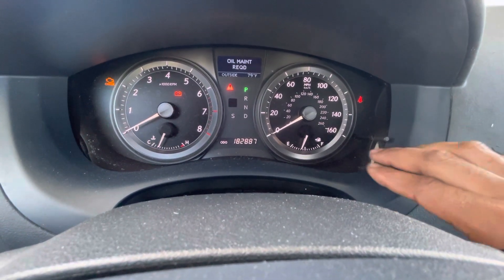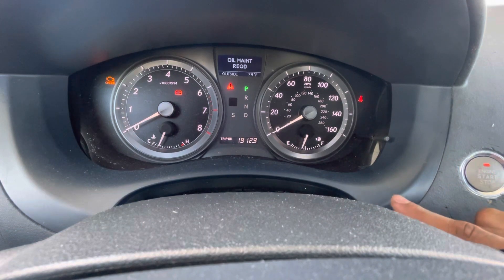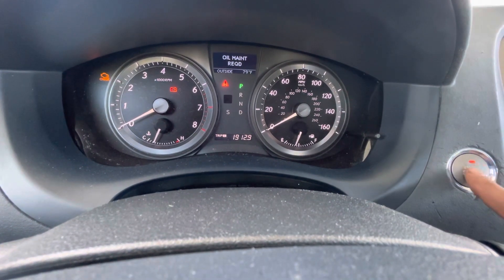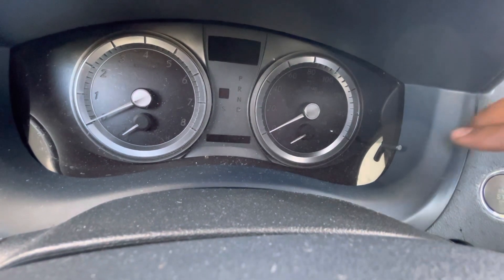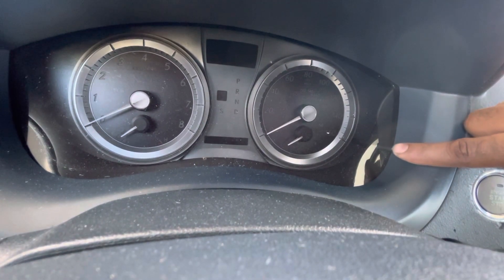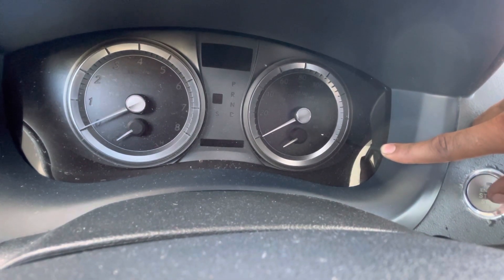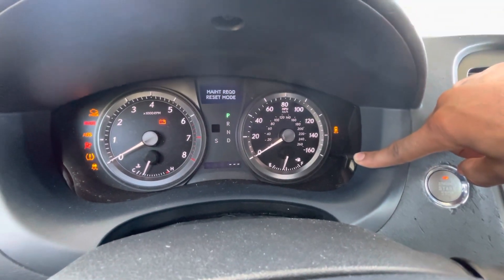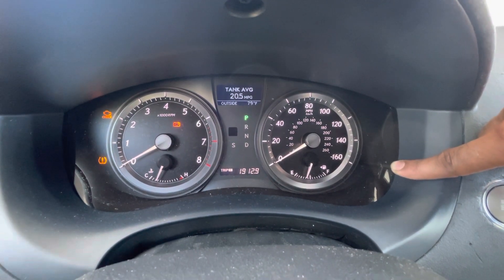2007 Lexus ES 350 oil light rest